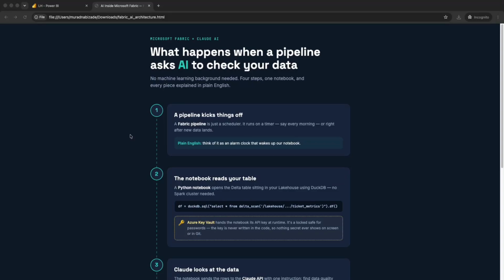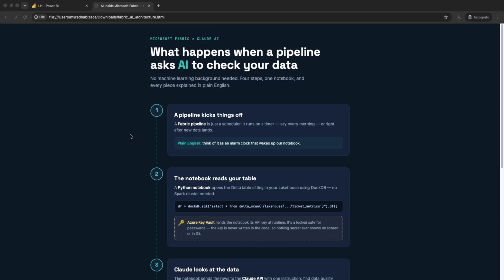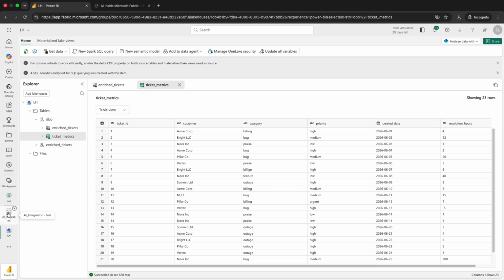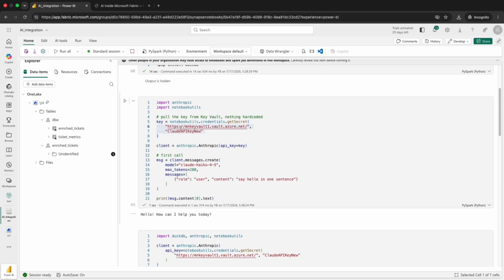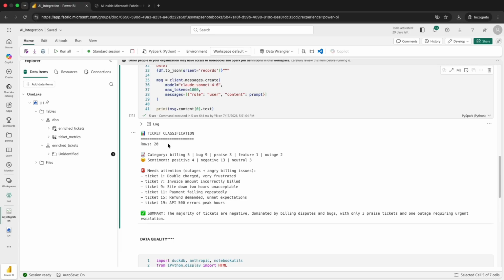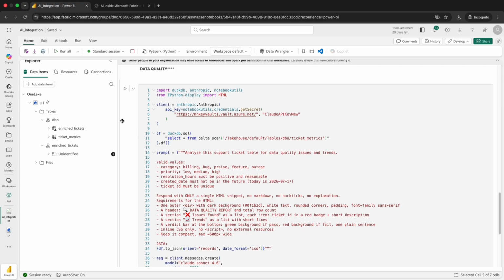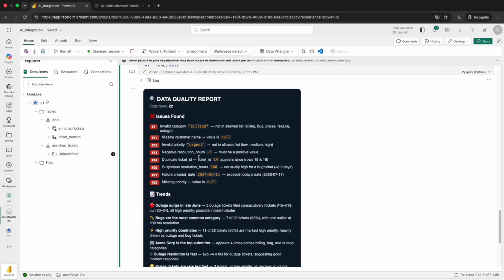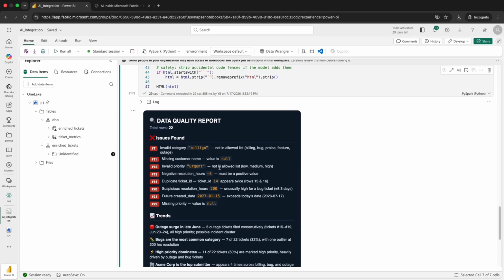AI-Powered Data Quality Checks in Microsoft Fabric (Claude API) | 5 min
Can AI catch data quality problems your pipeline misses? In this video I connect Claude AI directly to Microsoft Fabric and let it audit a Delta table — finding duplicates, typos, impossible values, and even an outage trend, all from one notebook cell.

What you'll learn:
▸ Two ways to call AI from a Fabric pipeline (Web activity vs Notebook)
▸ Pulling API keys securely from Azure Key Vault — nothing hardcoded
▸ Reading Delta tables with DuckDB (no Spark compute needed)
▸ Prompting Claude to find data quality issues AND trends
▸ Rendering the results as an HTML dashboard inside the notebook

12:30 Running it in a real pipeline
🔗 RESOURCES

👋 I'm Murad, a BI Data Engineer sharing real-world Microsoft Fabric patterns.